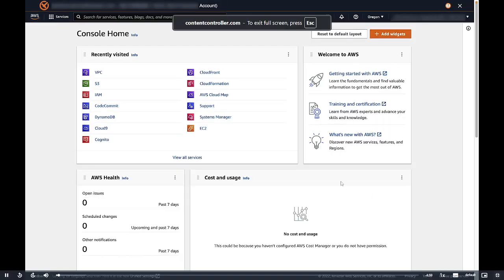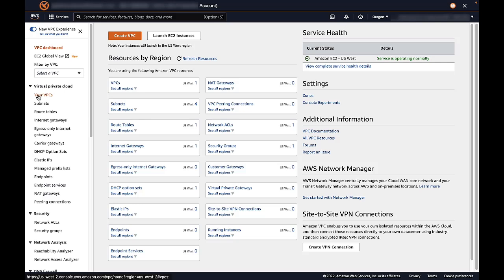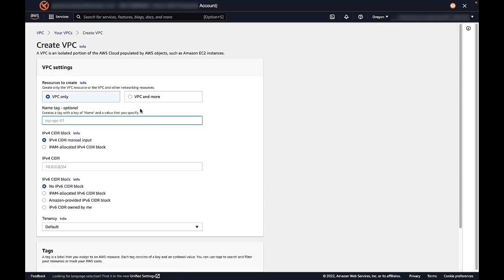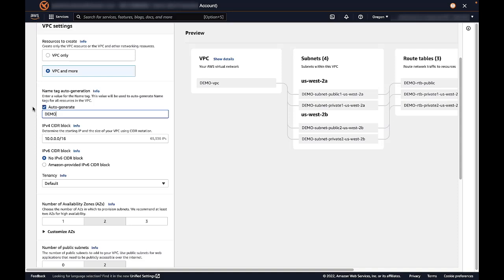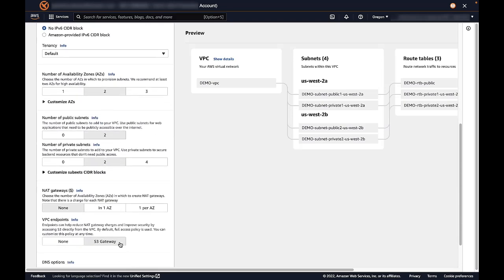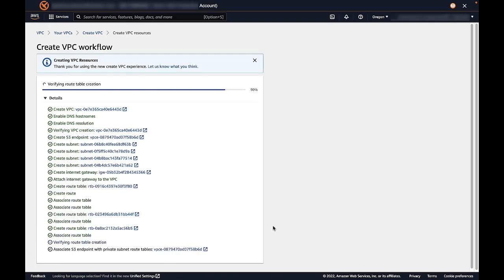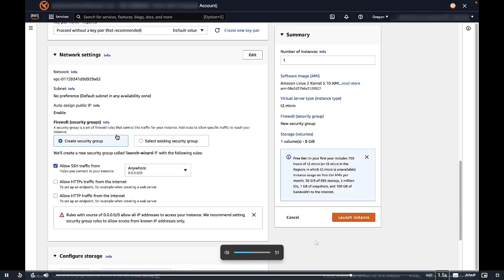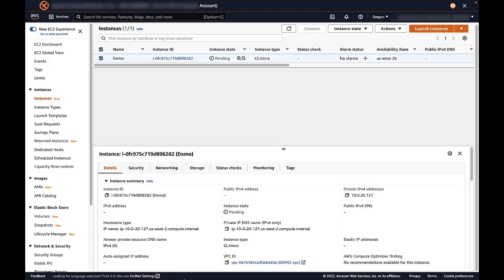Introduction to Amazon Amazon Virtual Private Cloud (Amazon VPC)